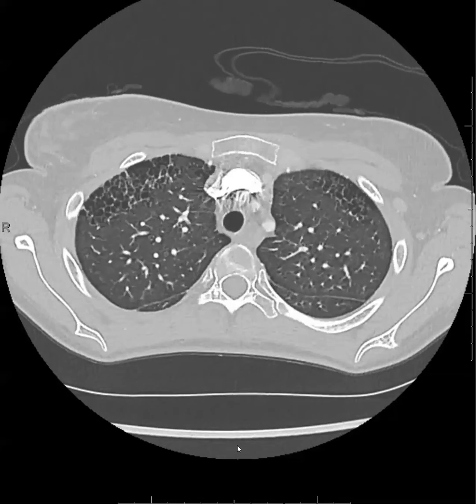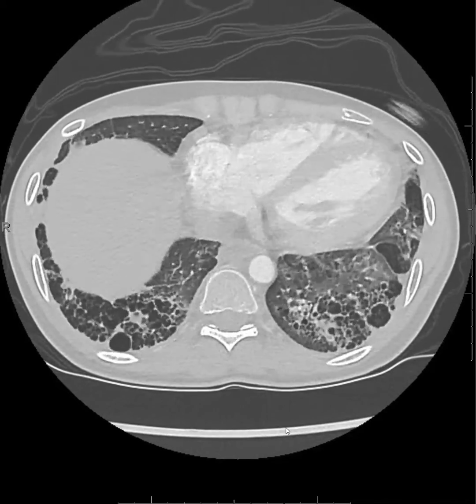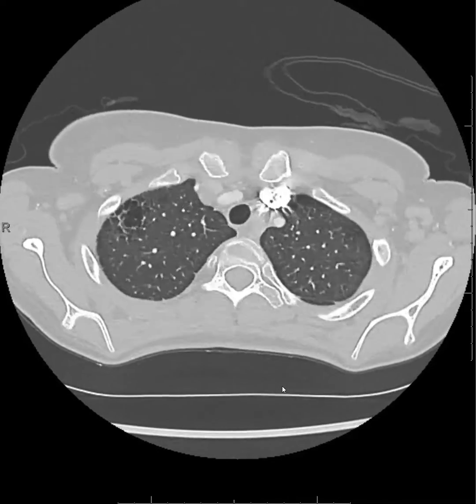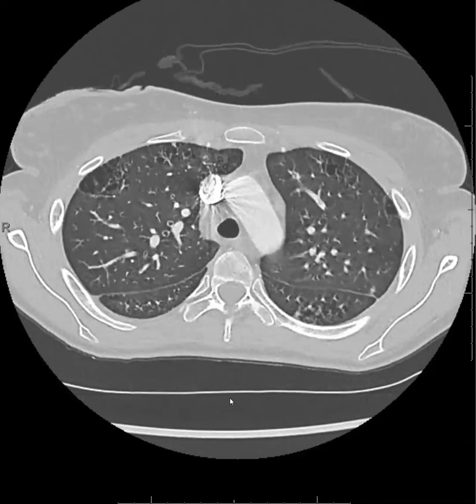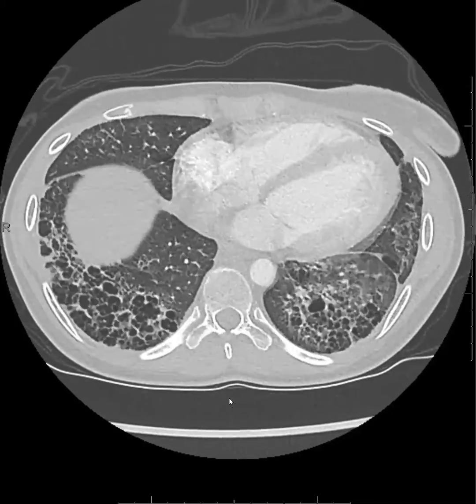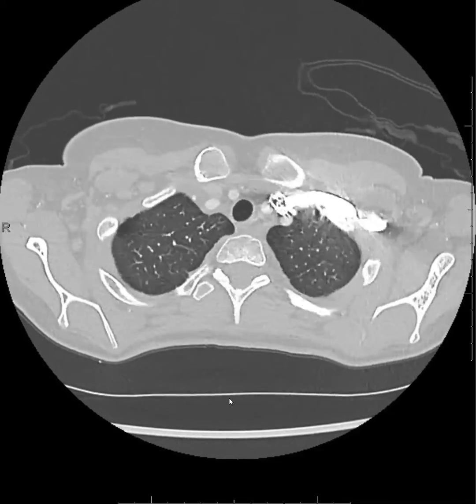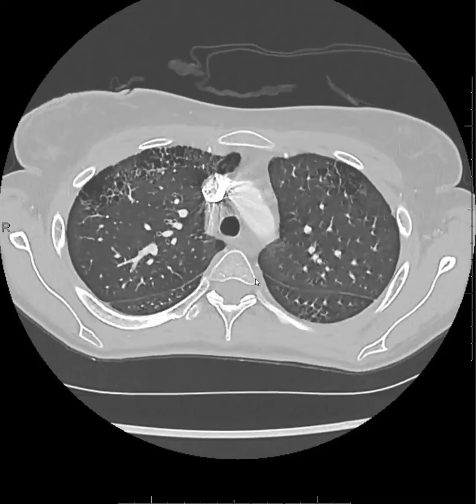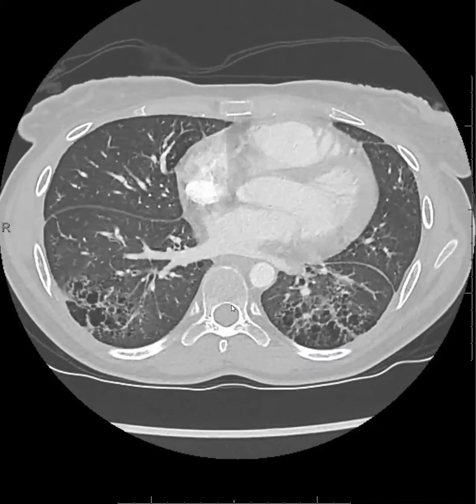Exuberant honeycombing sign and anterior upper lobe sign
A couple of signs on CT highly suggestive of connective tissue disease rather than idiopathic pulmonary fibrosis.